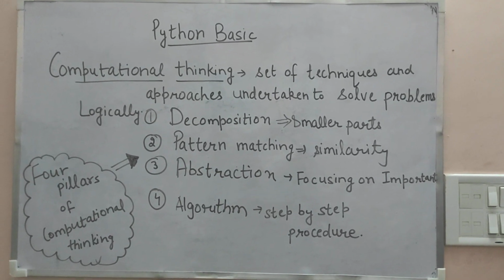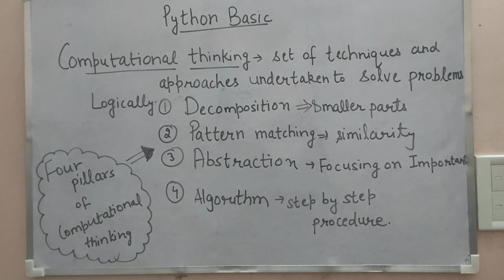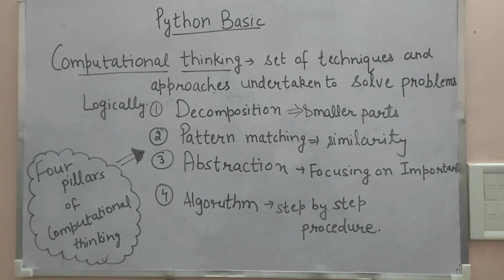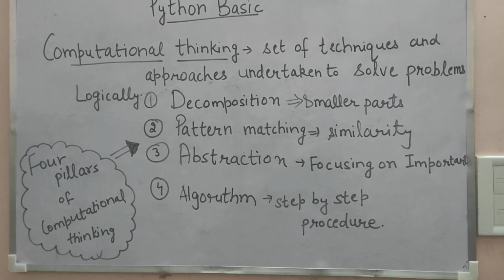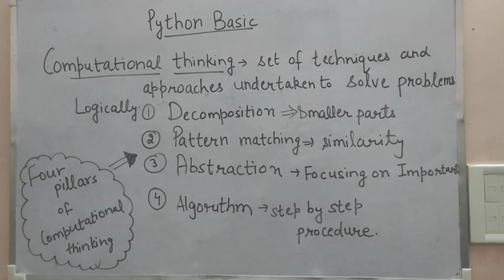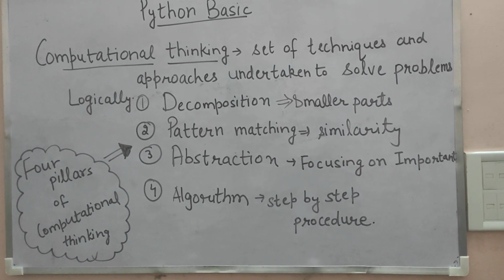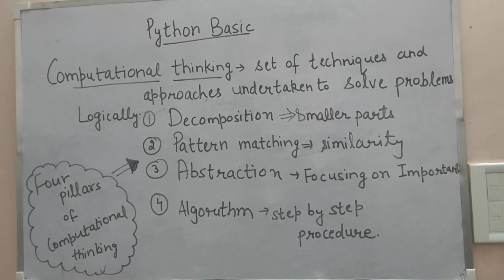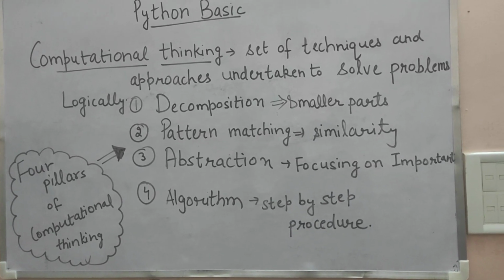computational thinking in short and precise way python python basic